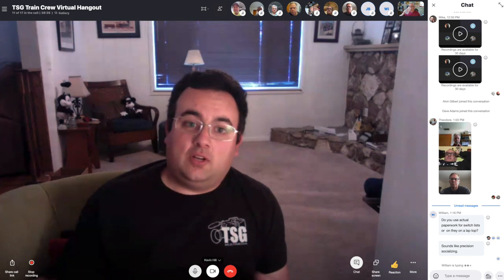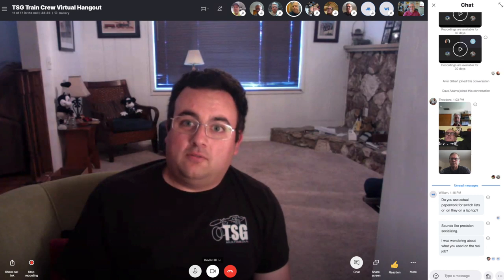TSG Train Crew Hangout - Ask a Railroader - How Do Real Railroads Work?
One of the perks to being on the TSG Train Crew is that you get access to special events like this one. On May 16, 2020, we were joined by Kevin Hill and Dave Stanley. Kevin is a railroader with more than ten years of experience and Dave is retired after a long career on the Central California Traction, Western Pacific Railroad, and Union Pacific that spanned close to 50 years!

In this session, Kevin and Dave talked about both real operations and model railroad operations. We talked about how to incorporate these things into model railroads if you're a model railroader.

Crew members enjoyed the stories and got to ask questions about prototype railroading and how it could apply to their model railway operations.